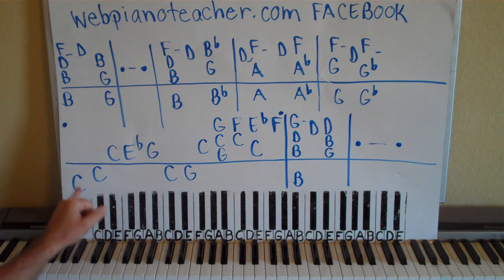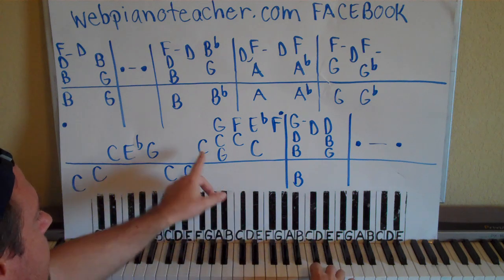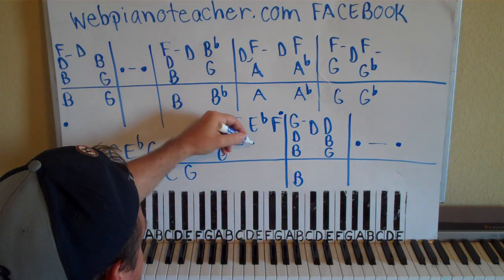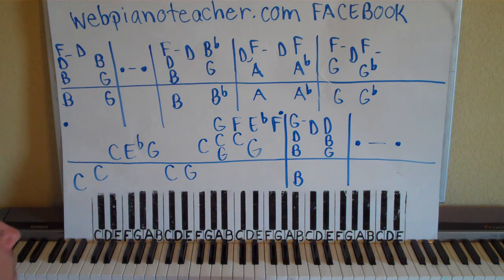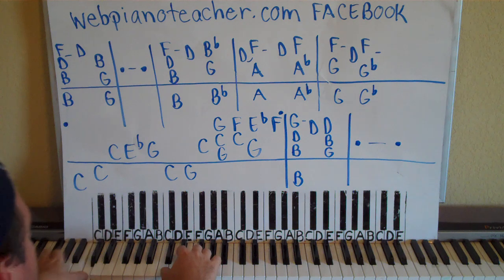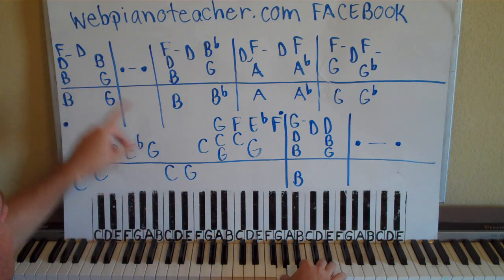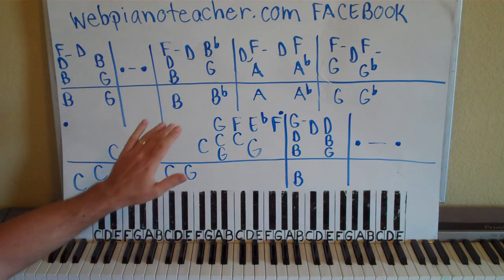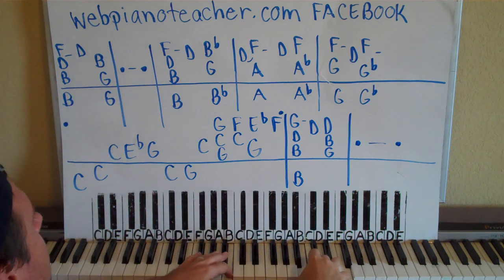Piano Lessons Acoustic Live Version With Classical Intro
ttp:// is where to get ALL lessons to complete this song series, as well as over 1,400 other videos by Shawn teaching you to play the piano using his whiteboard method. to find his fans page and get notified of upcoming lessons or just to see what Shawn's up is his Twitter page to receive tweets when Shawn uploads a new video. Enjoy!